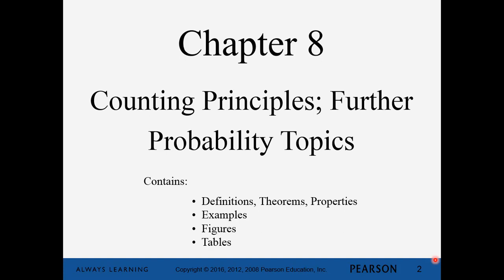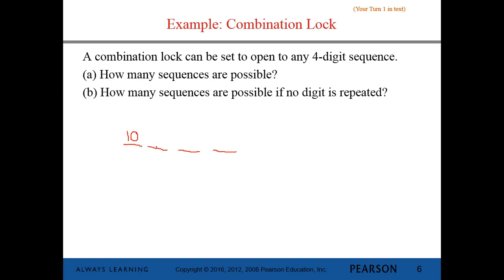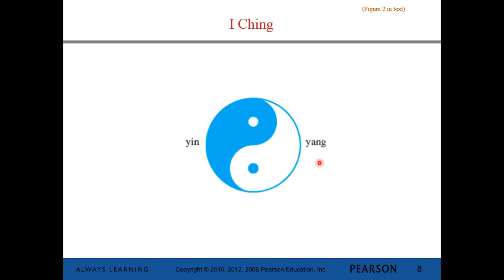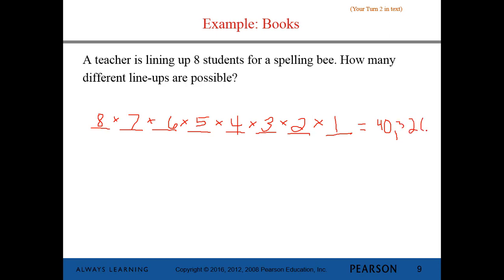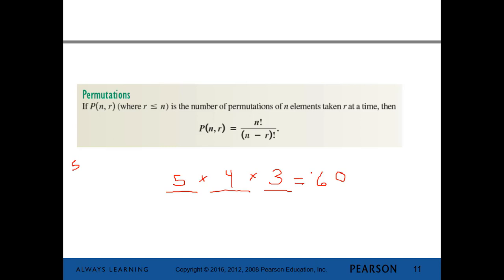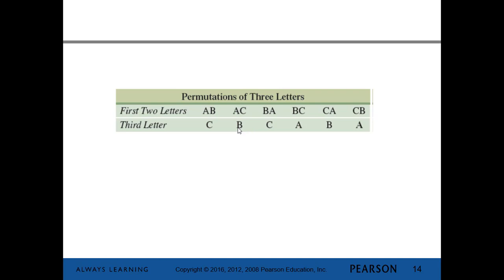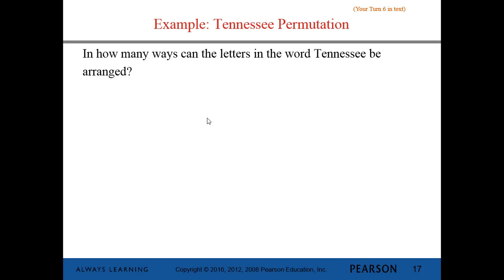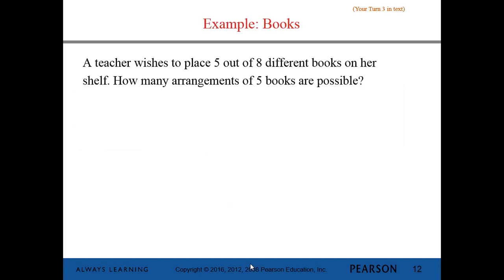Finite Math The Multiplication Principle and Permutations Lecture 23